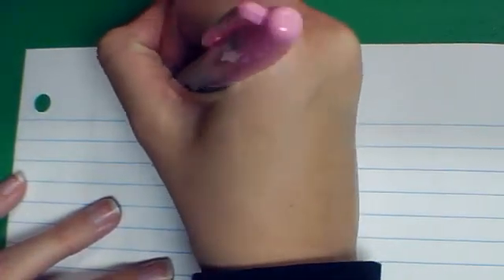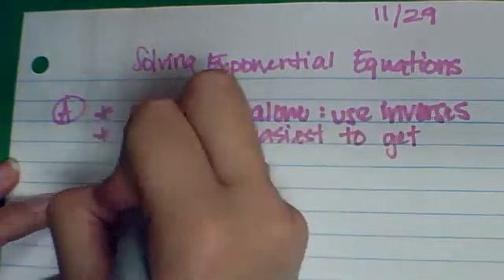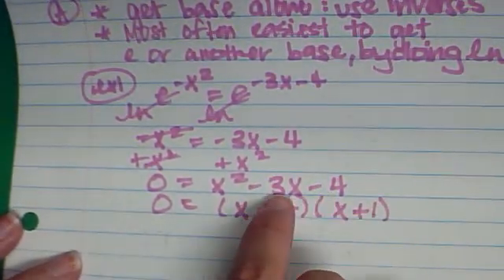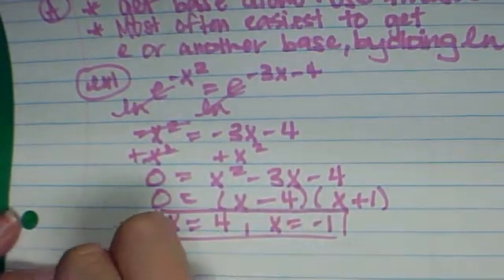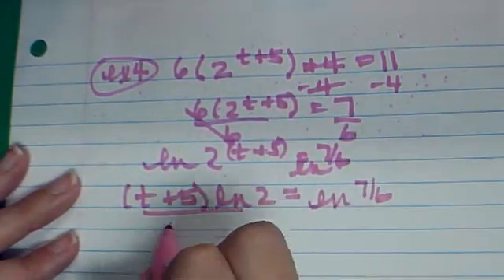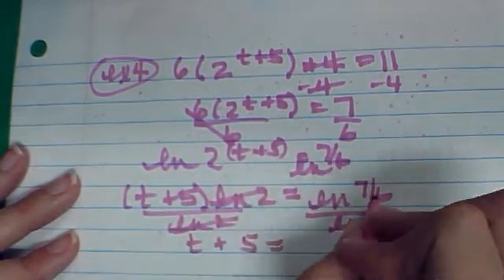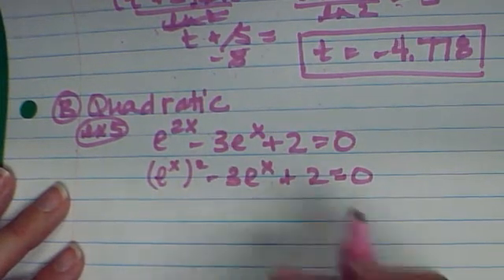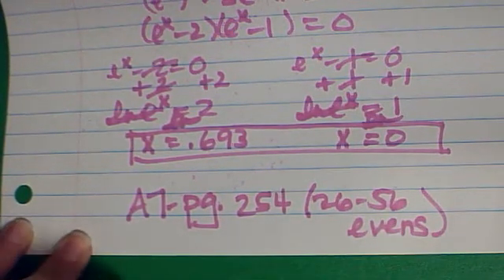Solving Exponential Equations